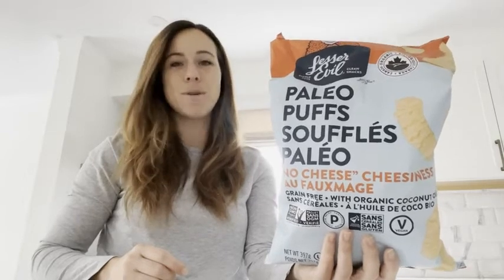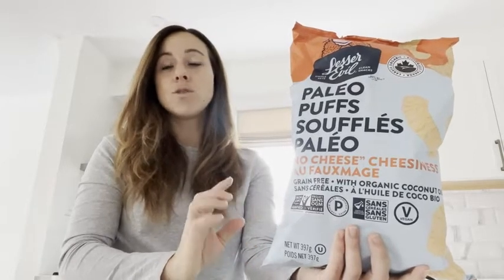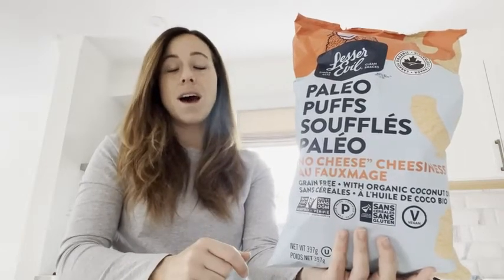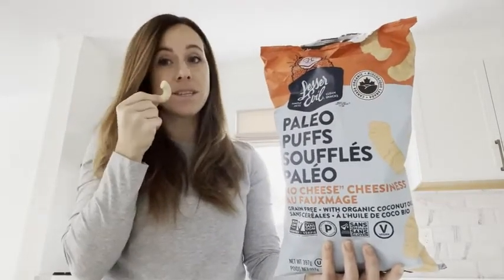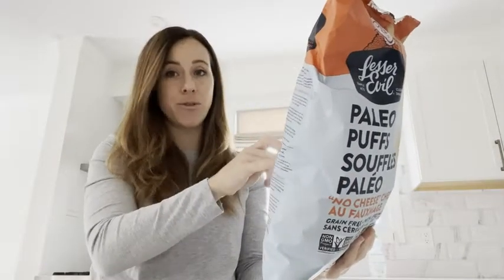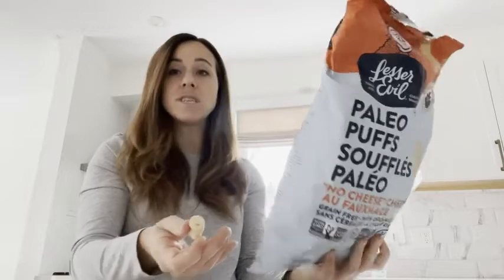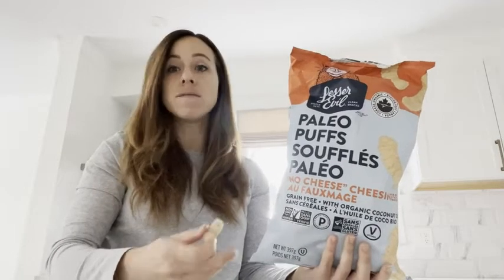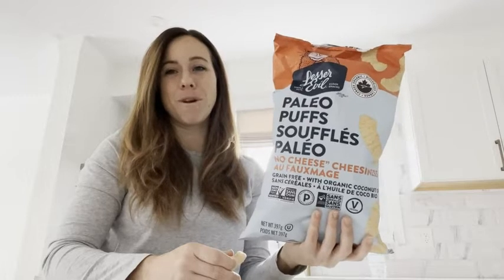Our Point of View on LESSER EVIL GRAIN FREE PALEO PUFFS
(Commissionable Links)
about this PRODUCT:

Brand LESSER EVIL
Package Weight 0.44 Kilograms
Variety Cheese